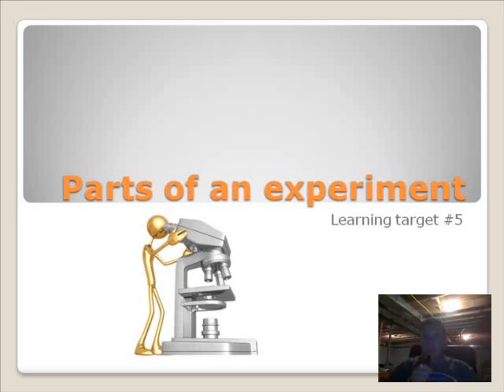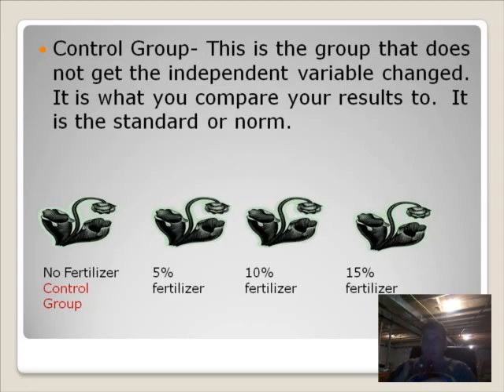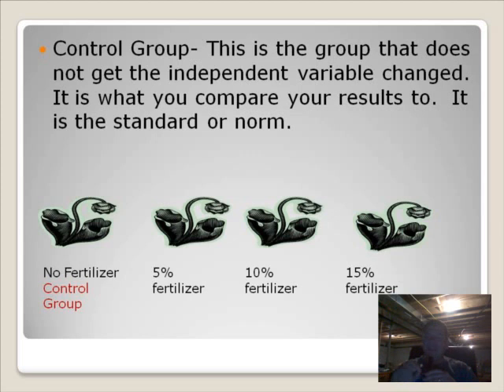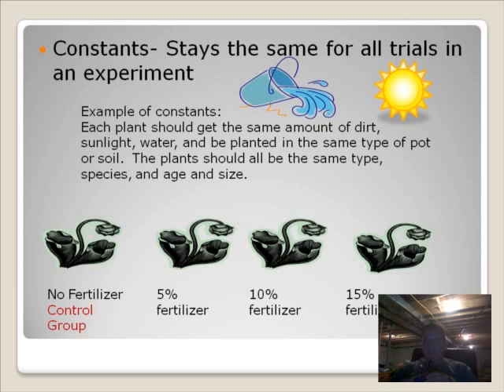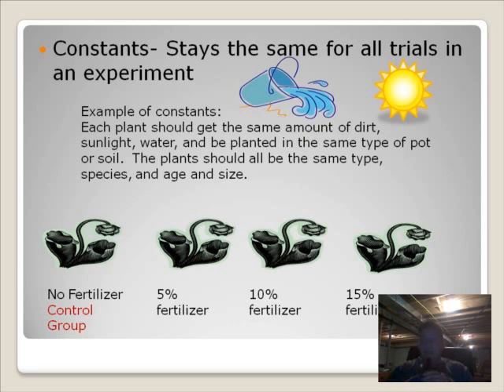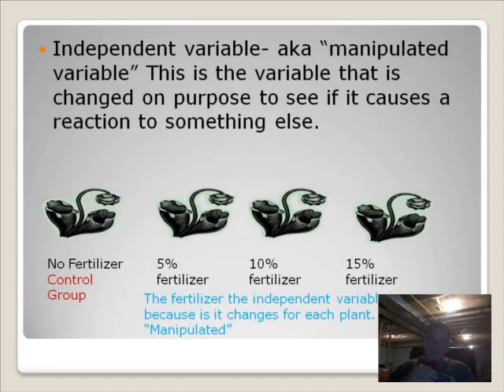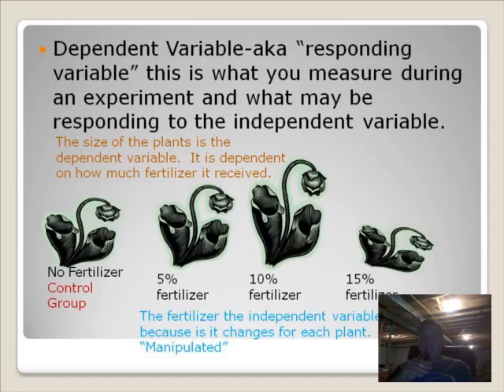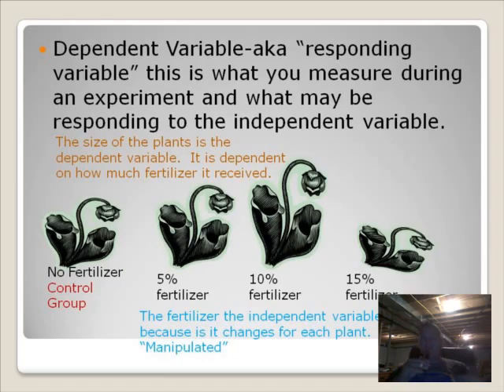Parts of a Scientific Experiment.wmv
This video explains the parts of an experiment.  I try to explain what constants, control group, independent and dependent variables.